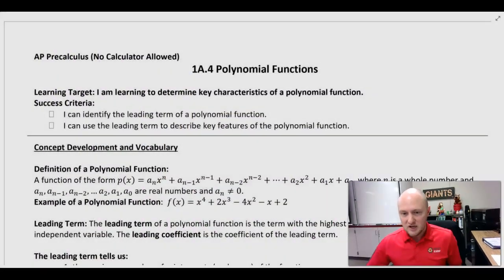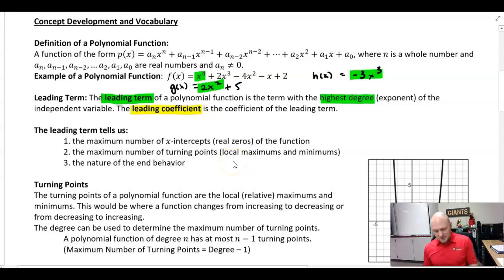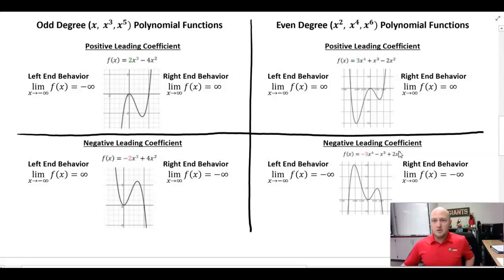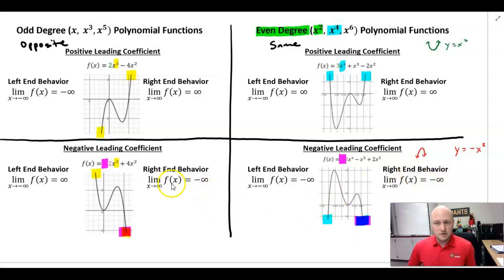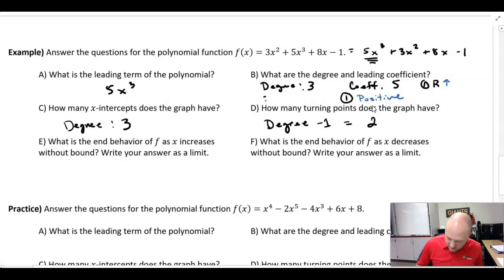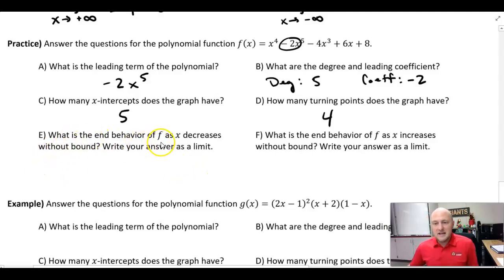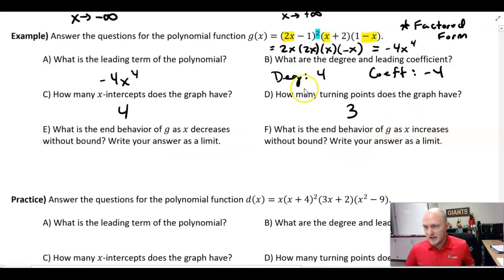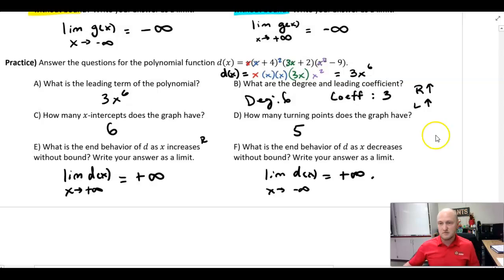AP Precalculus | 1A.4 Polynomial Functions